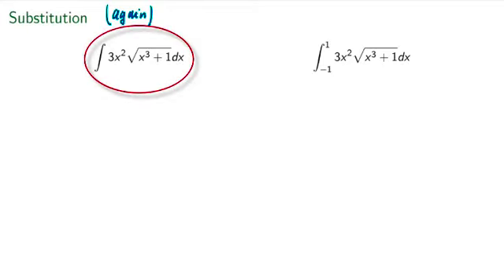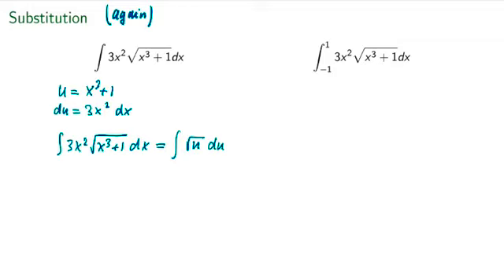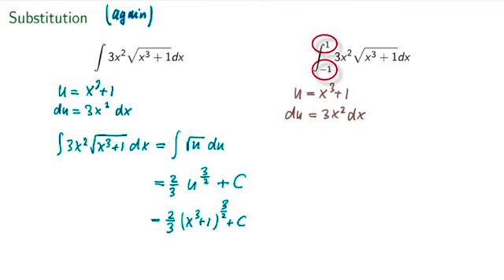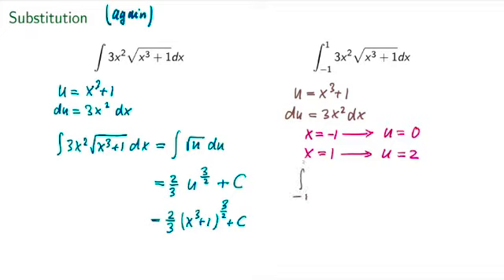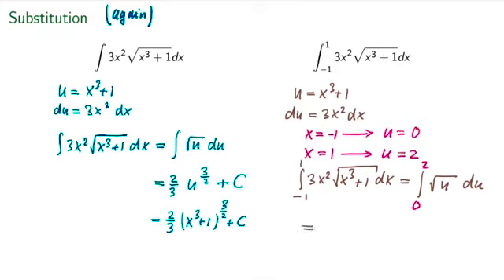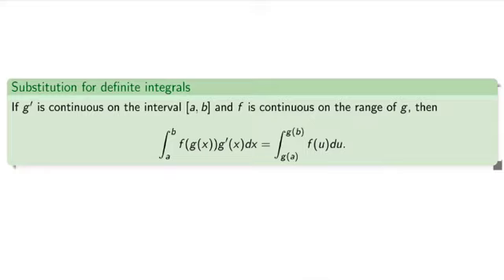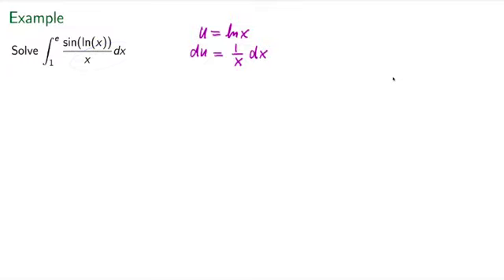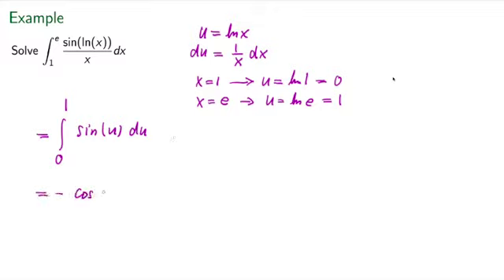12 E4 Substitution for definite integrals